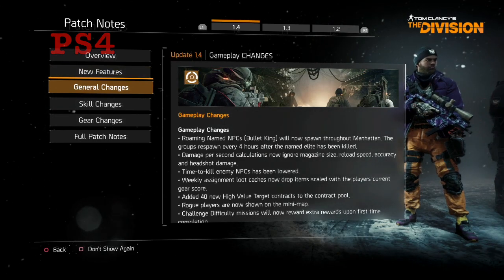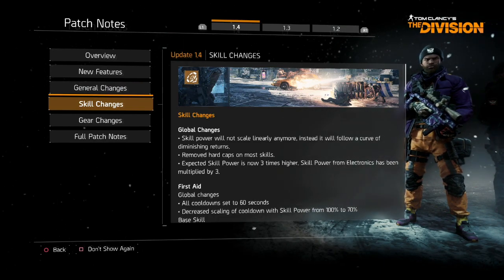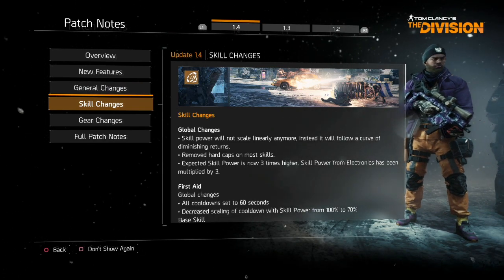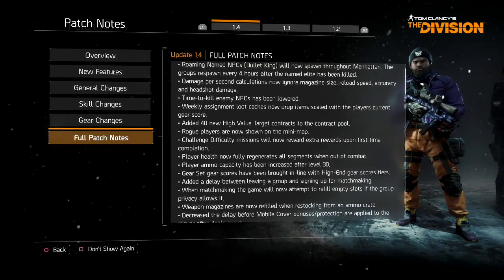1.4 update The Division (Xbox One and PS4) caches loot opening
In this video I'm goning to talk about the 1.4 update. All the information is in the "General Changes", but i just want to touch bases on the key parts. Plus I will have a little loot caches opening as well. This video will have gameplay from xbox an PS4 (console only)